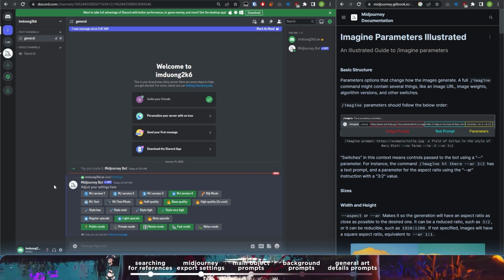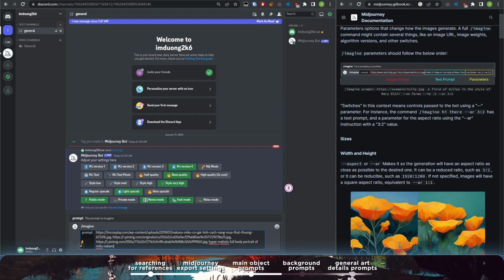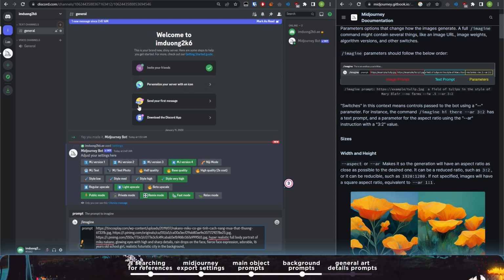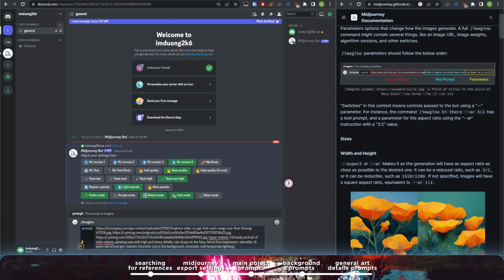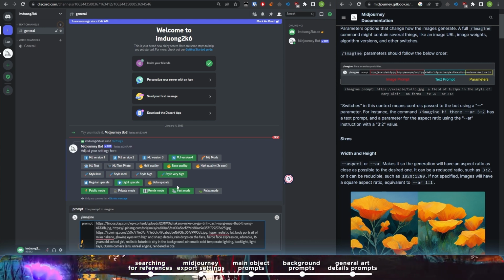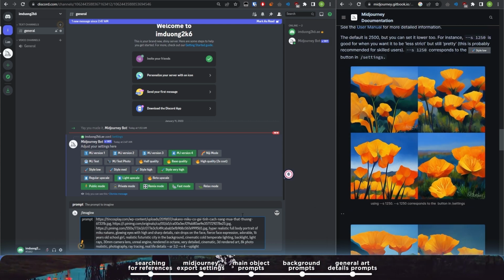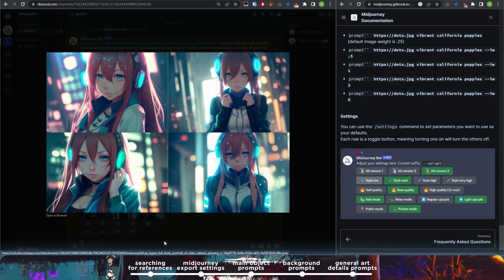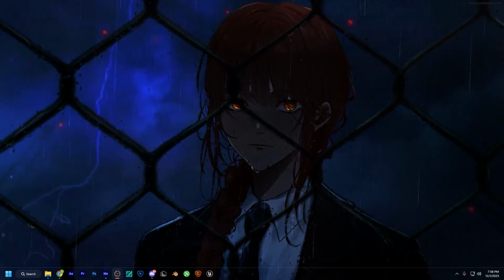The Ultimate Midjourney Prompt Guide in 2023 for Beginners | Mastering A.I Art Tutorial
- Mastering AI Art in 2023 - The Ultimate Guide to Midjourney

2023 is finally here! In this tutorial today I will guide you through every step of making good AI Art using Midjourney.
Midjourney is an AI image generation tool that take inputs from a human (usually through text prompts and parameters, but also other images) and uses a machine learning algorithm trained on a huge amount of image data to produce unique images.

Having good prompts and parameters to make an incredible piece of AI Art can be a hard thing for beginners.

Prompts Breakdown

[image links] [description] [parameters]

[image links]: include some references to your main object, you can use multiple images for a better result

for example, close up faces, poses, or an environmental concept art

[parameters]: when it’s come to parameters, the first thing you need to do is mentioning about the details of the main object first, then lighting, background details, some keywords to identify the art style, and lastly the parameters settings

for example hyper-realistic full body portrait of Miku Nakano, closeup, glowing highly detailed eyes, realistic futuristic city in the background, realistic neon light, backlight, 15mm lens, real-life details, very detailed, rendered in octane, unreal engine, ray tracking, 3d rendered art, 8k, photo-realistic, photography --ar 3:2 --stylize 1000 --q 5 --s 40000 --v 4

[hyper realistic full body portrait of Miku Nakano, closeup, glowing highly detailed eyes]: details of the main object

[realistic futuristic city in the background]: the background (background + filter)

[realistic neon light, backlight]: light setting, you can use the keywords I mentioned at the beginning of the article.

[15mm lens, real-life details, very detailed, rendered in octane, unreal engine, ray tracking, 3d rendered art, 8k, photo-realistic, photography]: this one is kinda optional because if you have a good reference image then the bot will automatically identify the signature details of it already, here I’m mentioning about camera lens → detail (2d or 3d) → extra details using some 3d arts popular keywords.

Midjourney parameters explained:

--ar (aspect ratio): image ratio

--stylize: the amount of stylize mid journey will use to generate the art

--q (quality): better quality, mostly used for realistic art. The higher value, the longer exporting will take

--v (version): the version, for comparison you can check the Midjourney article.

Chapter:

0:00 Intro
0:54 Basic Overview of Prompts
1:39 Searching for Reference Images
4:09 Midjourney v4 Setting
6:26 Character Prompts (basically describing to the bot about the main object)
10:04 Background Prompts (Landscape, Color Mood)
12:00 Camera Lens, General Art Style, extra details
14:48 Parameters (export setting)
16:51 Further explaining and Lighting Comperasion
20:30 Outro